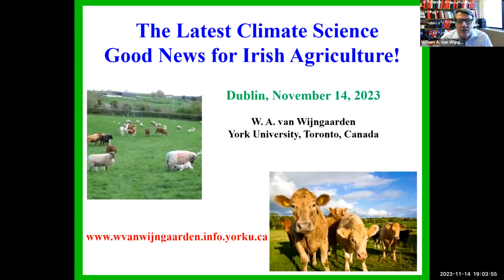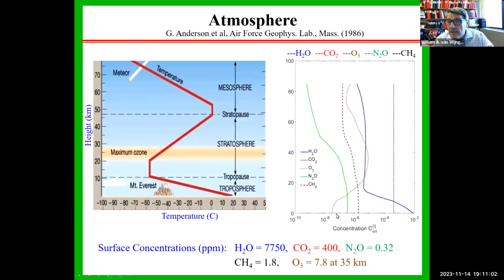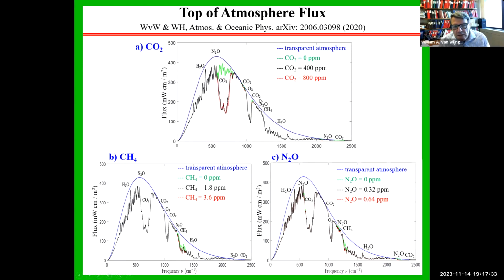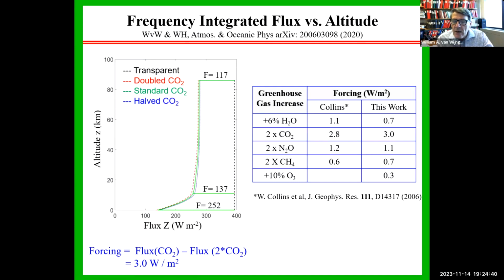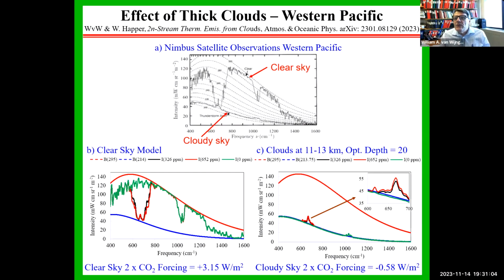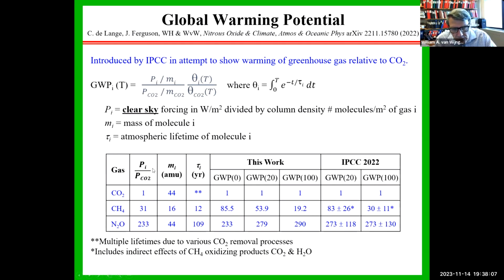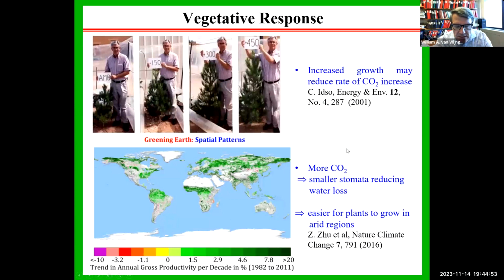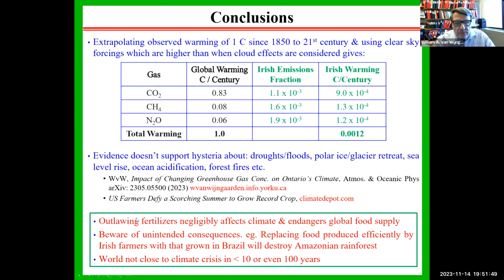The latest Climate Science - Good news for Irish Agriculture! - Prof. William A van Wijngaarden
An ISCF & Clintel Zoom presentation held on Tuesday, November 14, 2023

This lecture features the latest knowledge on climate science as researched by Prof Happer and Prof van Wijngaarden, where their accurate modelling of the influence of the various Green-House Gases on earth’s radiation has led to a lower estimate of climate sensitivity to increasing Carbon Dioxide (CO2) levels and has also demonstrated the minimal influence of the agricultural emissions of Methane (CH4) and Nitrous Oxide (N2O). Their findings have been rigorously verified by satellite measurements, thus superseding IPCC modelling. Furthermore, Prof van Wijngaarden will demonstrate that slightly increasing CO2 level will benefit crop yields. Both Professors have previously addressed the ICSF and their lectures may be viewed This lecture is designed as the ideal prelude to the Irish DAFM event “Agriculture and Climate Change – Science into Action Conference

William van Wijngaarden is Full Professor in the Physics Department at York University in Toronto, Canada. He received a BSc in Computer Science and a separate Honours BSc in Physics from the University of Windsor in 1982. He then went to Princeton University and obtained an MSc in 1984 followed by a PhD in Physics in 1986. His early expertise included analysing archival data of humidity, temperature and precipitation to detect any climate change. In recent years, he has collaborated extensively with Professor Will Happer, Cyrus Fogg Brackett Emeritus Professor of Physics at Princeton University in New Jersey, USA, and they together are now world leaders in atmospheric physics.